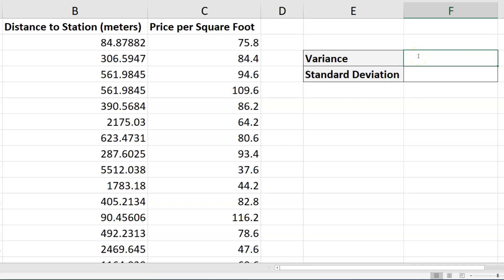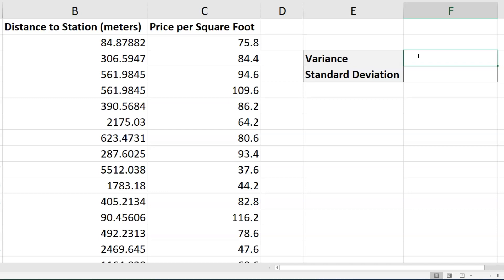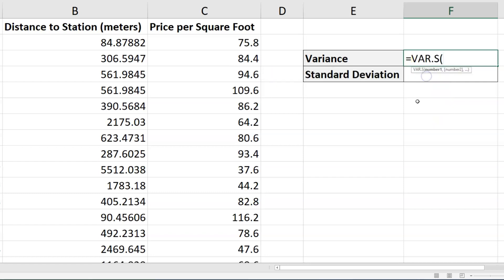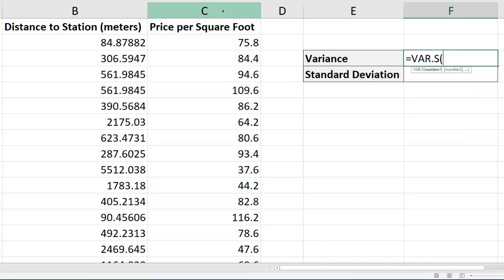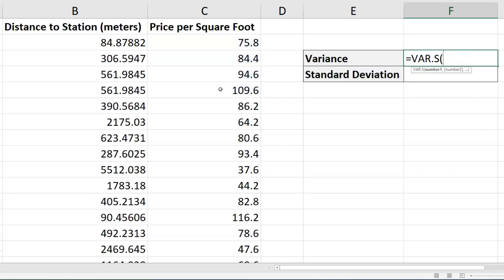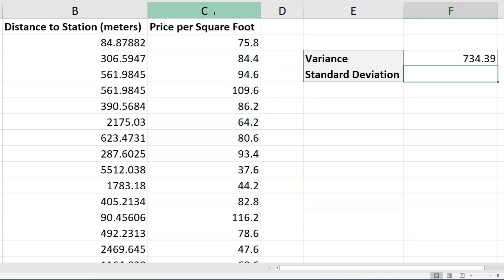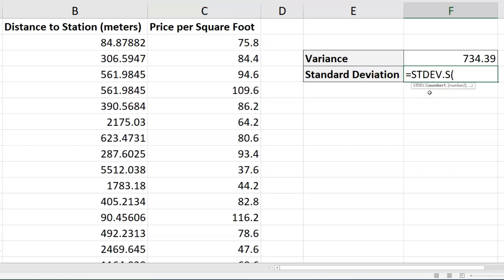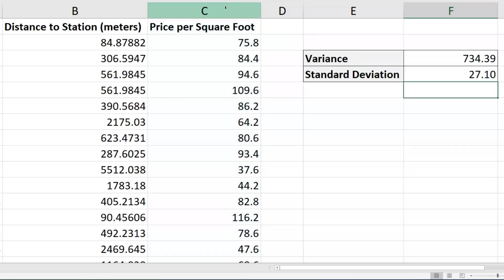How to Calculate Standard Deviation & Variance in Microsoft Excel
In statistics, the standard deviation and variance help us understand the spread in our data set.  We will use the STDEV.S function and the VAR.S functions in Microsoft Excel to perform these calculations.  (As a note, these functions replace the STDEV and VAR functions, which are outdated.)